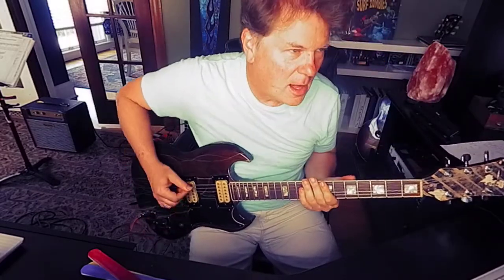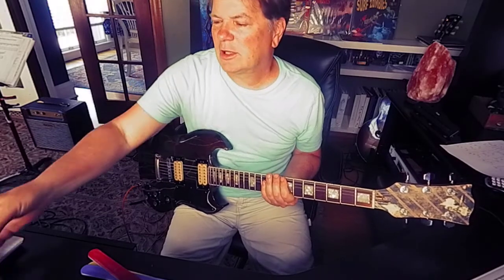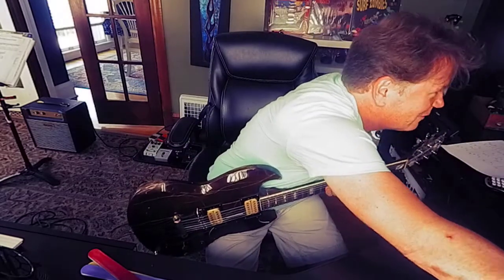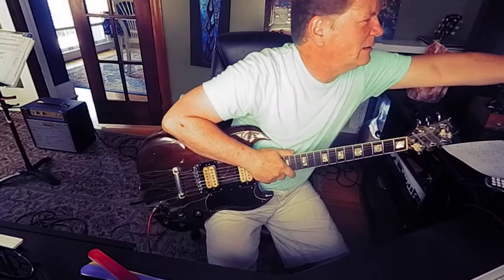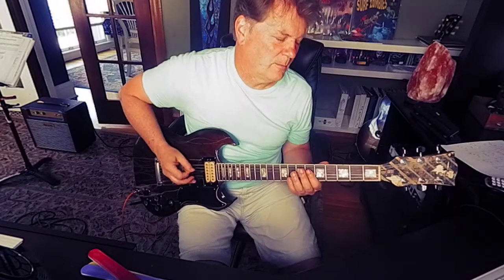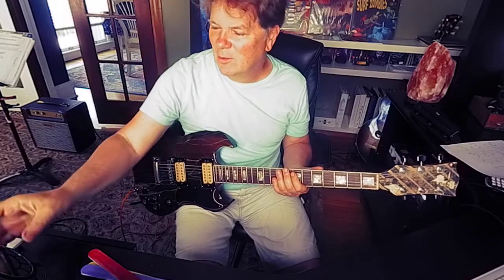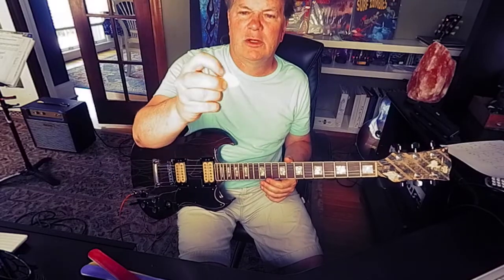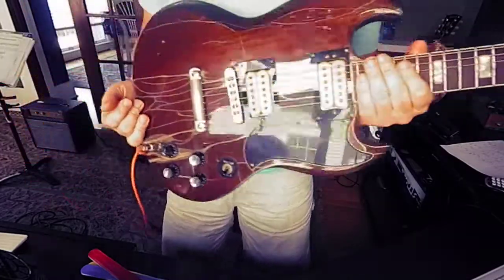The Timing Game (free PDF)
Get your guitar and dig in.

Tap your foot and feel that beat.

Become one with the metronome.

It's a rush!

Not really necessary I suppose but I'm glad to send it to you plus some other songs and exercises.